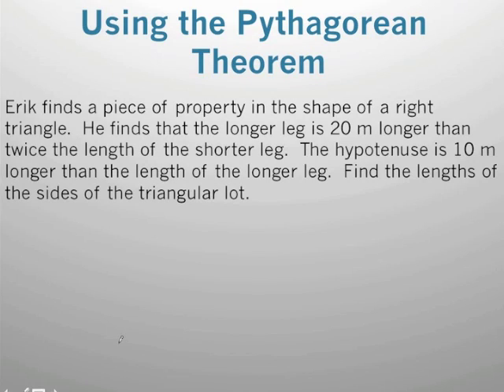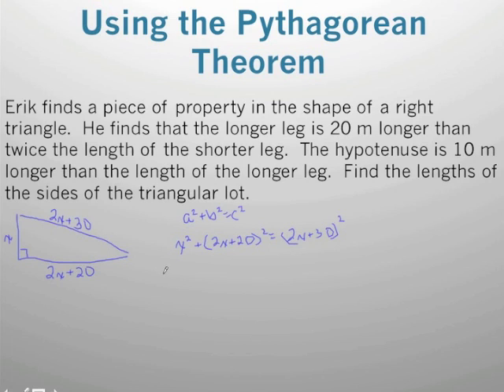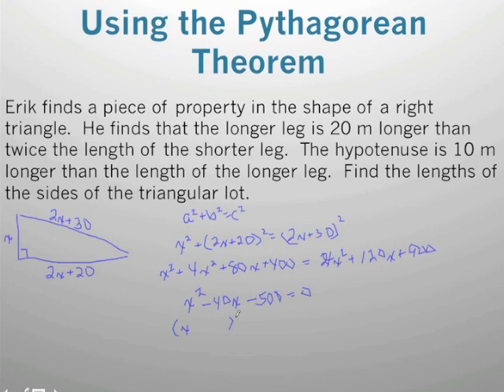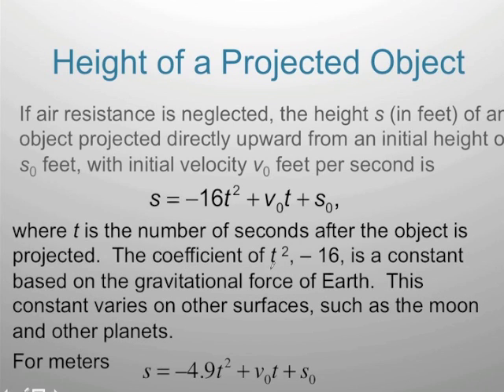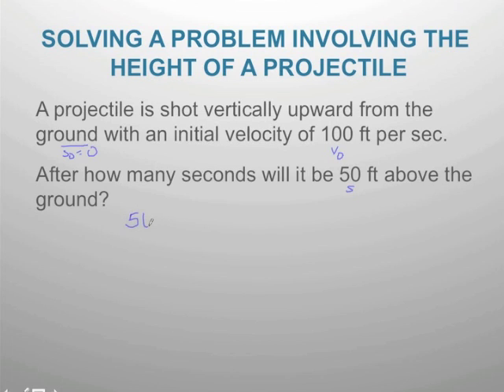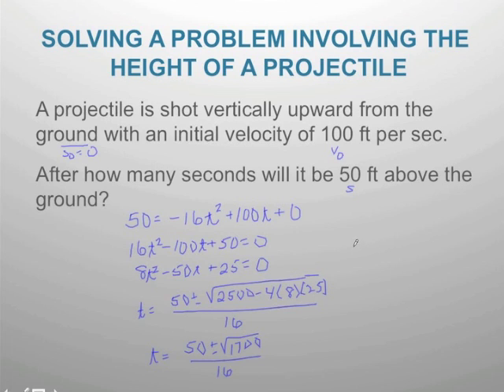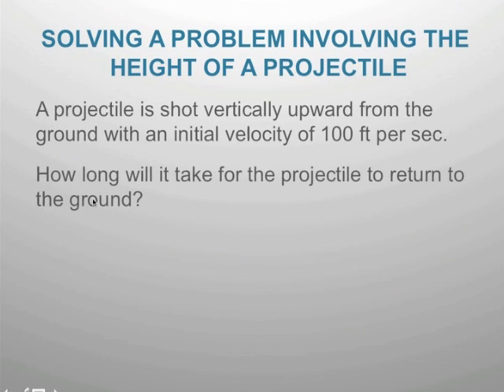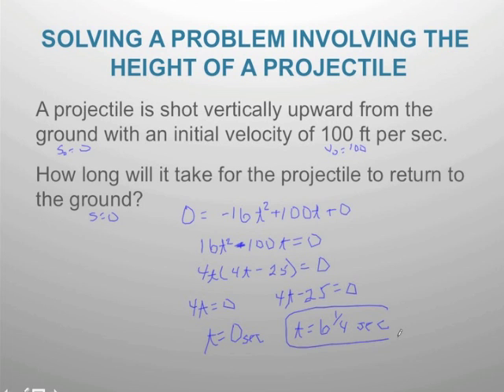MH 1 5 Part 5